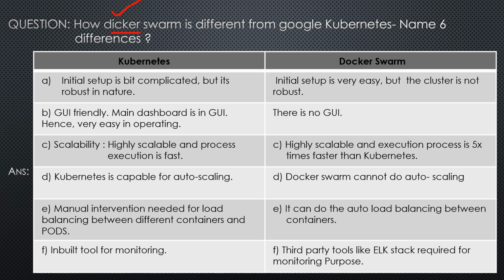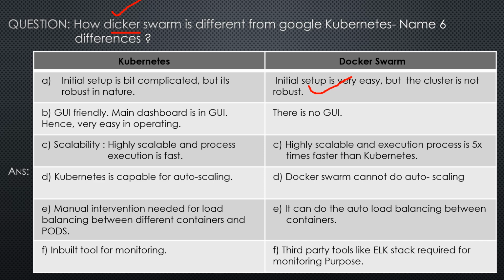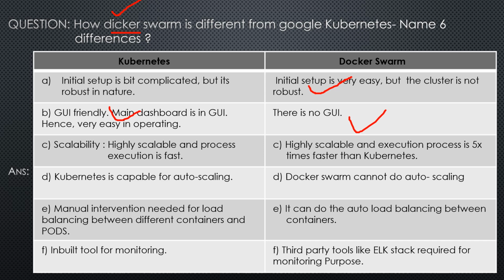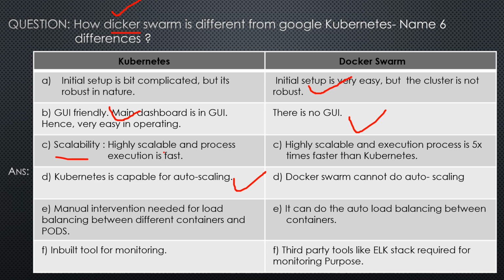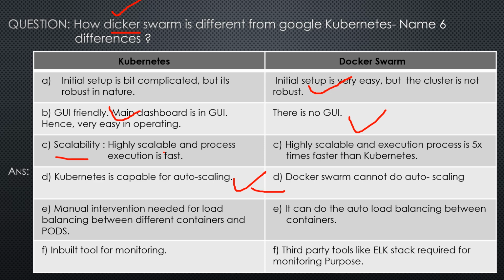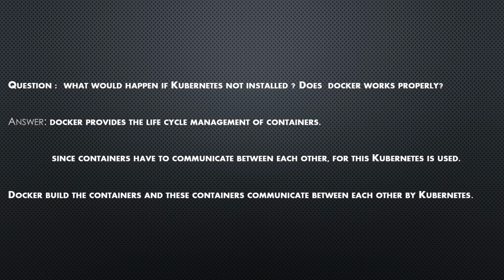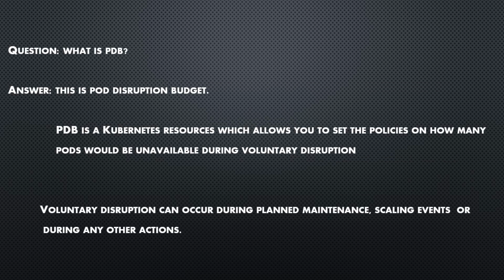Experienced Candidates Interview Question on Kubernetes -Very Important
This video brings the confidence for Interview questions on Kubernetes topic which includes n numbers of scenario questions along with basics.
Take the benefits and connect me for any support required.